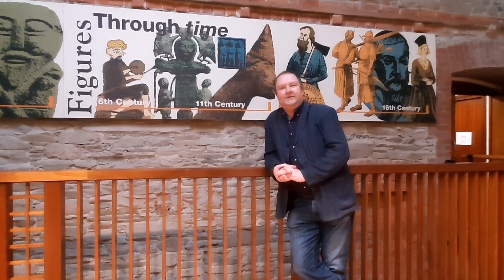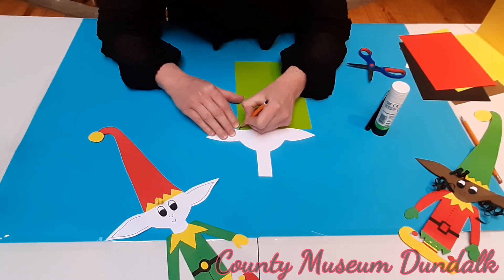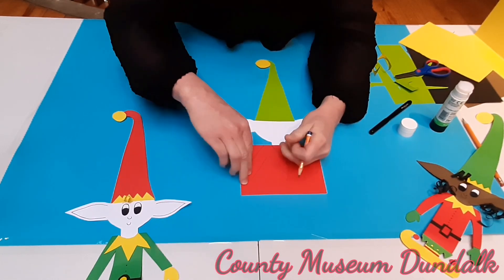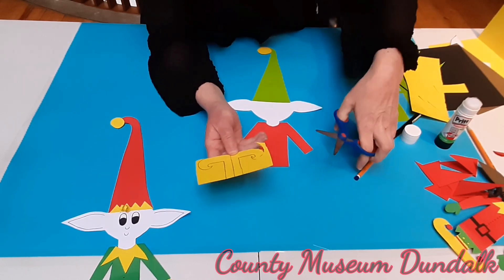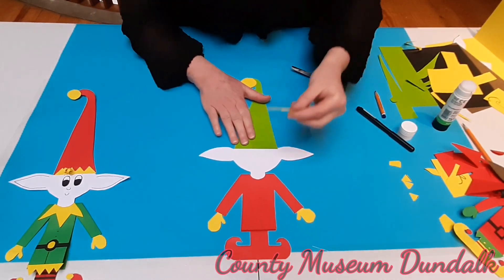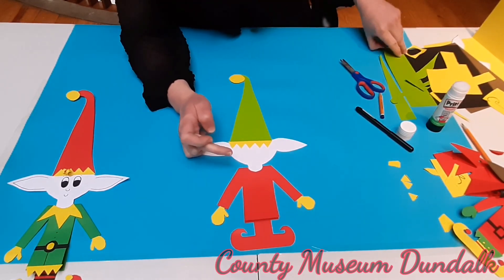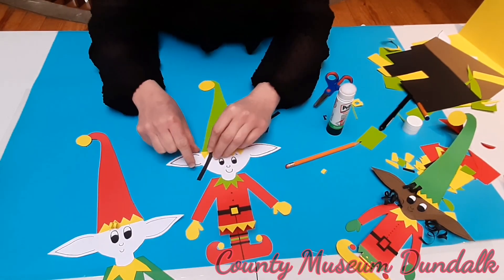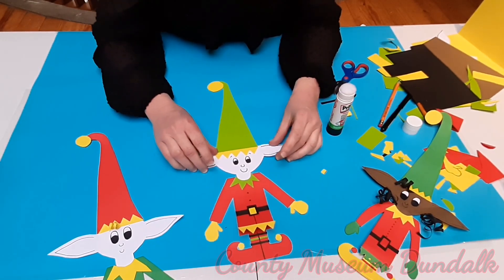Craft Activity at the Museum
Learn how to make your own Museum Christmas Elf